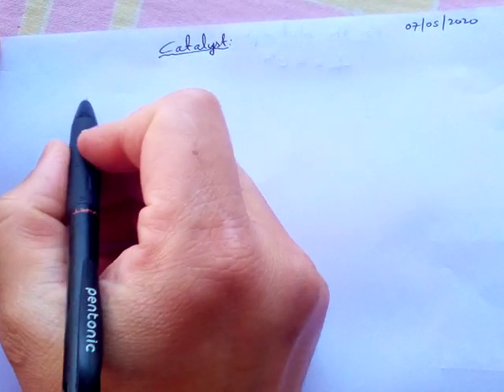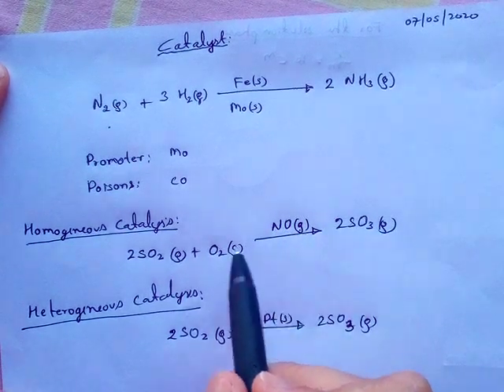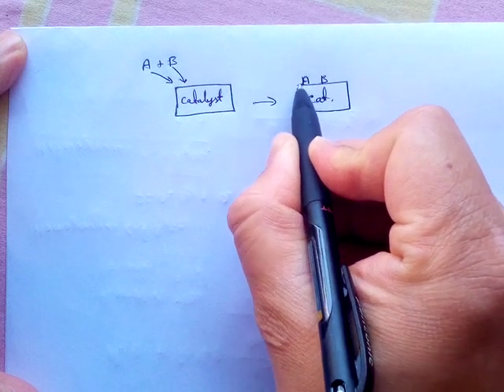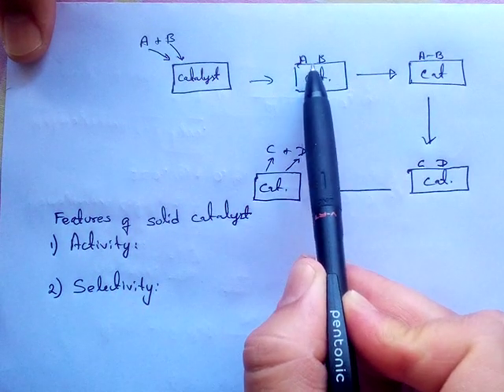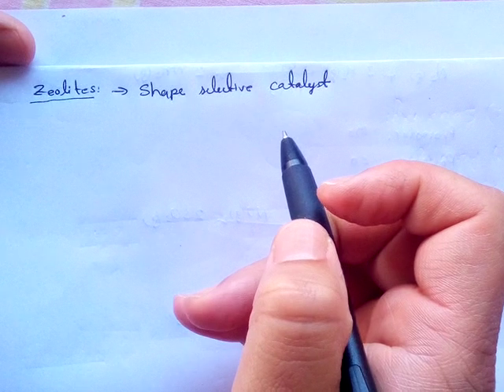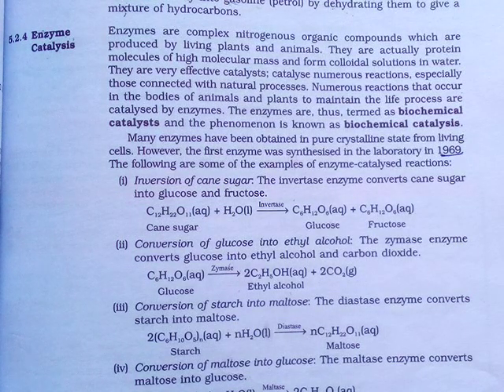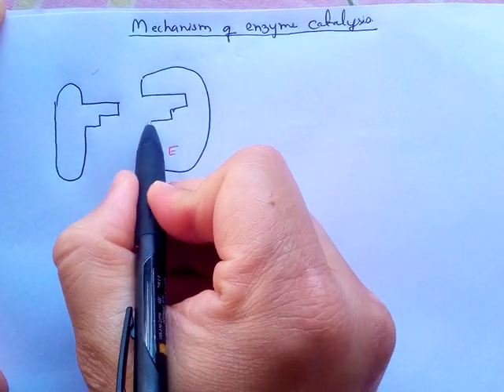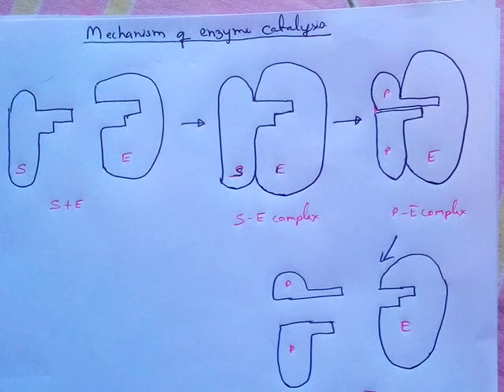Surface Chemistry part 3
Catalyst